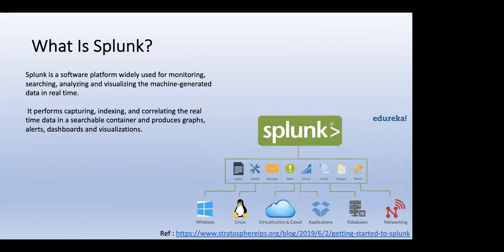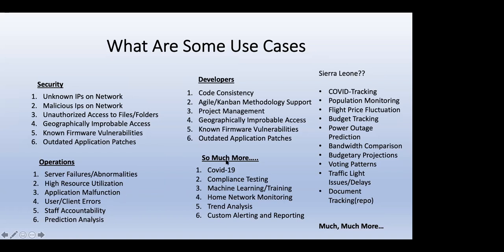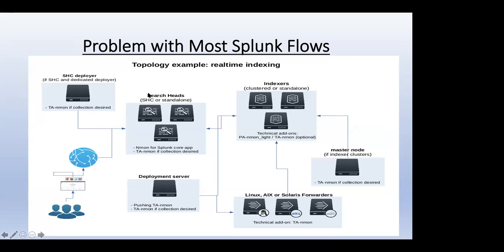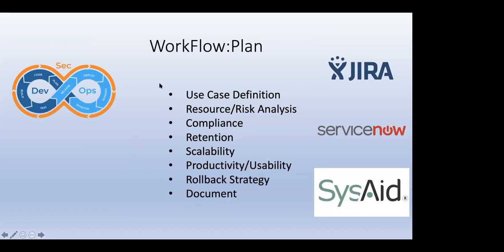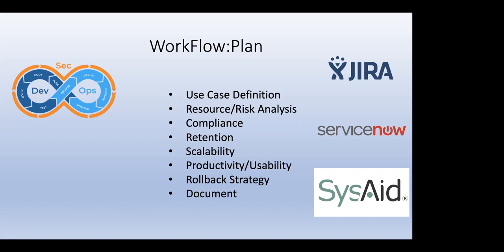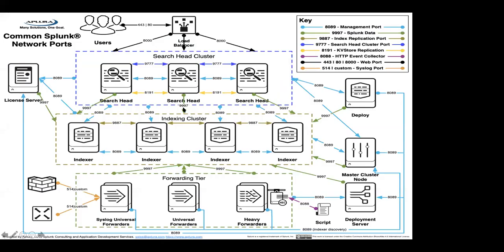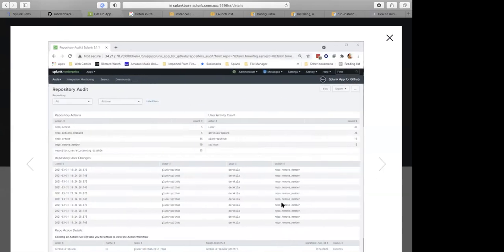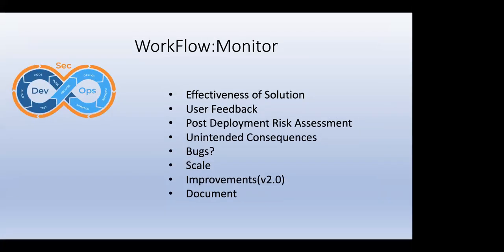SLinT TechTalk Ep6 - Splunk for DevSecOps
With Sahr Lebbie